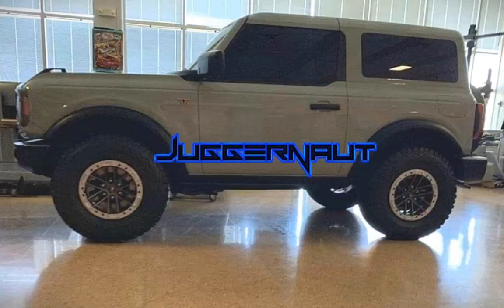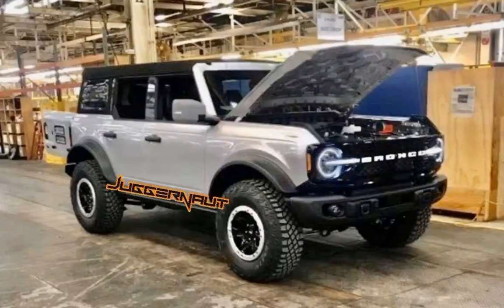What do you think of new 2021 Ford Bronco and More Truck Talk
On this Livestream, we are discussing the recent news on the 2021 Ford Bronco. Are you ready for it?!?